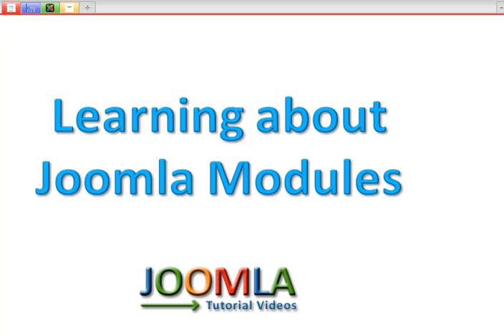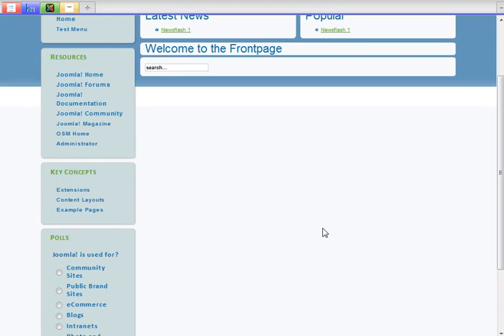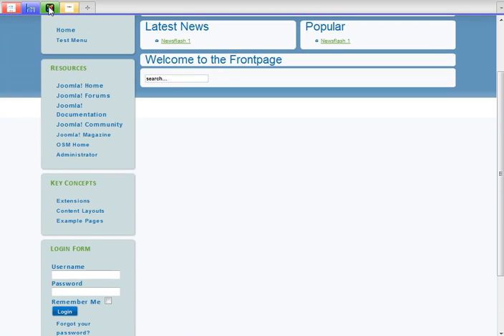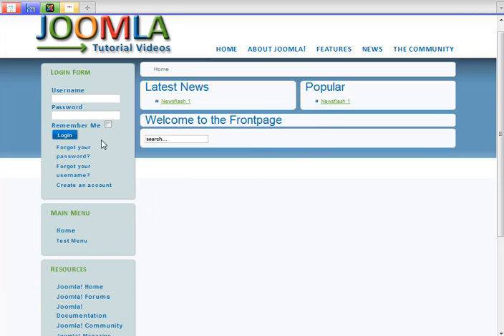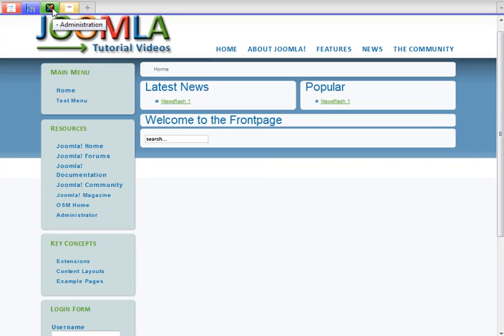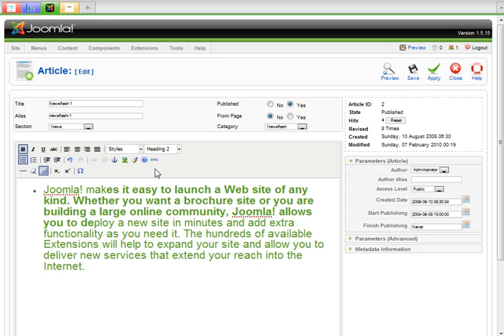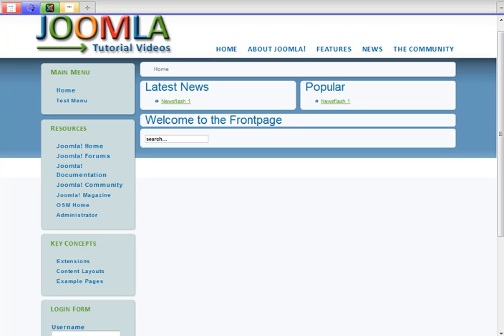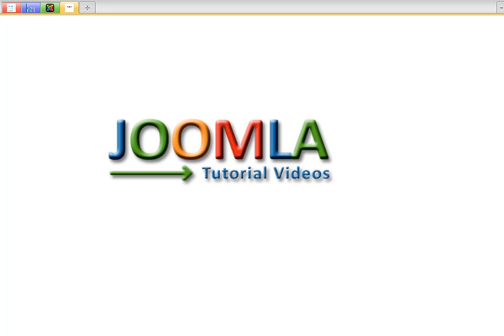Using-Joomla-Modules.mp4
Understanding Joomla Modules and Plugins, as well as how to use them